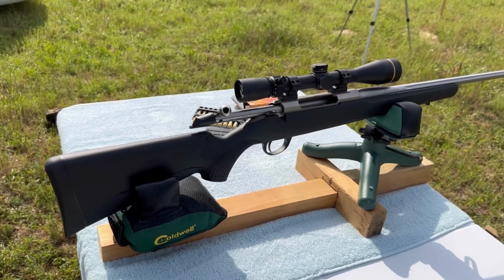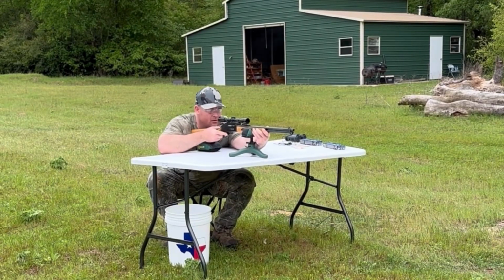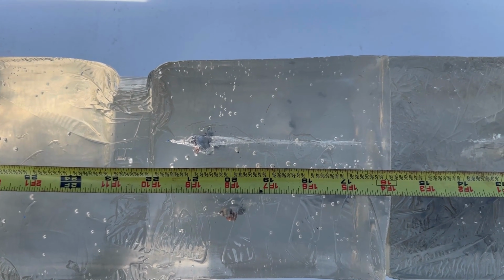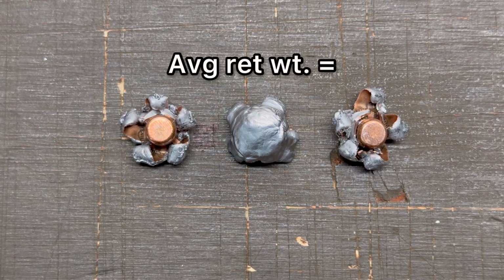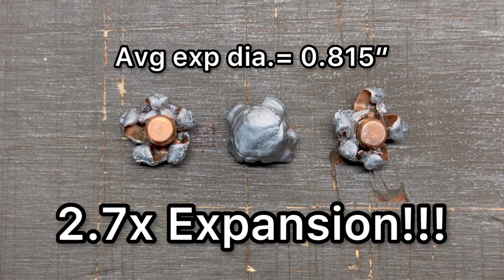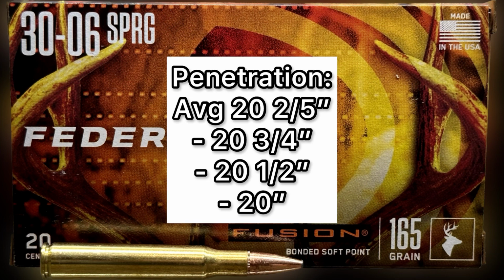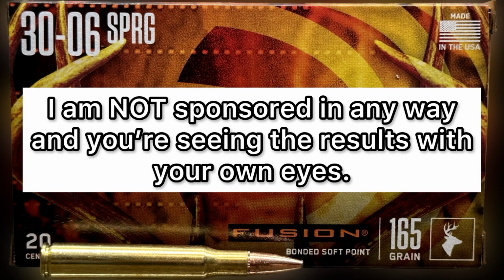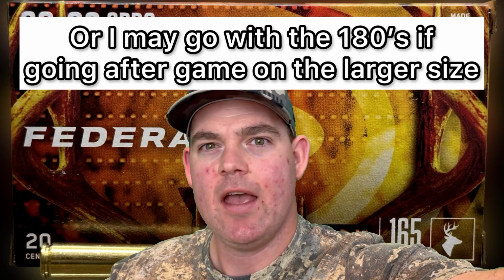DOMINATION!! 30-06 Federal Fusion 165gr Ammo Test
30-06 Springfield Federal Fusion 165 grain ammo ballistics gel test fired from a Tikka T3X Superlite Stainless with 22.4 inch barrel.

All shots are fired from a distance of 100 yards to encompass the majority of common real world hunting scenarios with this caliber.

I will be shooting into 10% ballistics gel that has been calibrated to meet the FBI ballistics testing protocol.

While ballistics gel isn’t an exact proxy for big game, small game, predators or defensive situations, it does provide a repeatable medium through which to test various bullets and ammunitions against each other.

With each type of ammo tested I collect data on bullet penetration depth, bullet weight retention, bullet expansion and muzzle velocity.

For reference, bullet expansion is measured at the widest expanded point using a calibrated Frankford Arsenal Digital Caliper.

Bullet weight is measured using a calibrated Frankford Arsenal Digital Scale after having removed as much ballistics gel as possible from the expanded bullets.

Bullet velocity is measured using a ProChronoPal chronograph set approximately 7’ from the shooting bench.

I am fully aware that a chronograph measuring bullet velocity from 7’ away from the muzzle is going to register a slower velocity than if velocity were measured directly at the muzzle, but that difference is going to be so small as to be all but irrelevant in regards to comparison of actual measured velocity versus factory stated velocity.

My goal with these ballistics gel tests is to provide hunters like you and I with the most objective information possible to help us make the best choice for our particular hunting situation.

The results of these tests are my own and I cannot guarantee the same or similar performance on your part. The views and opinions expressed in this video are solely my own.

All videos are filmed in a safe and controlled environment on a private range with all applicable safety precautions by a trained professional.